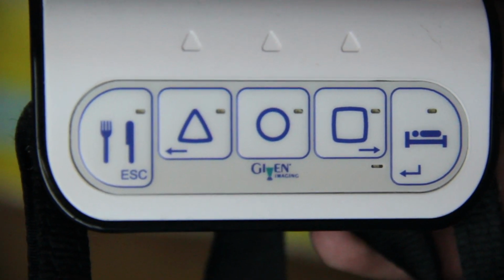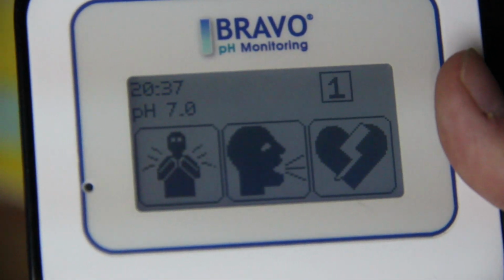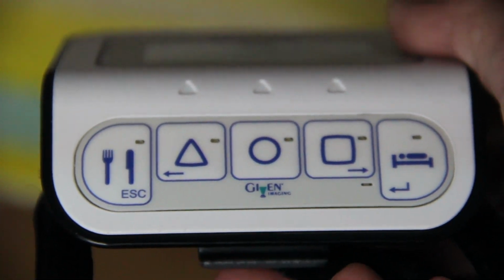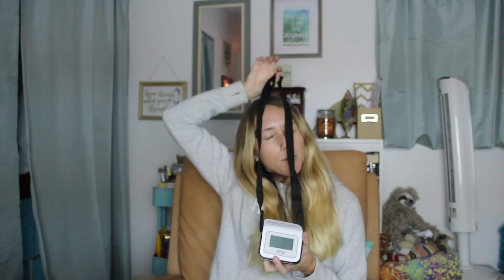MY BRAVO PROBE TEST EXPERIENCE | Acid Reflux Stories